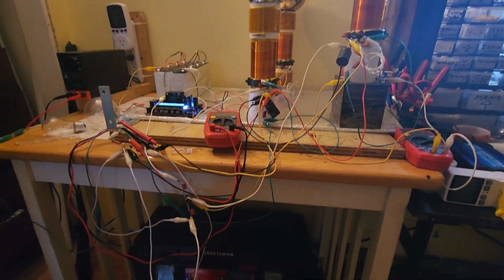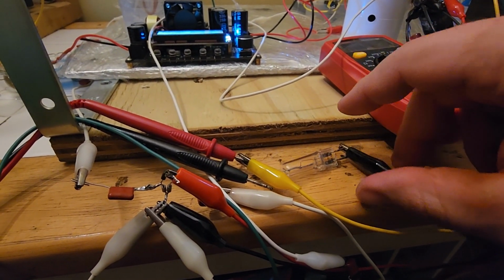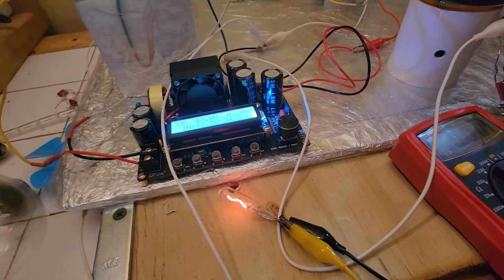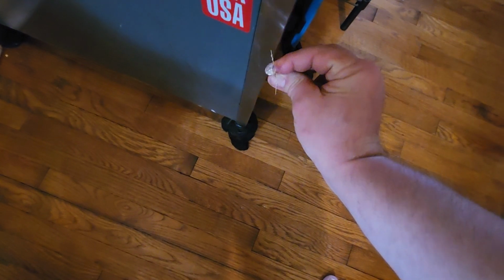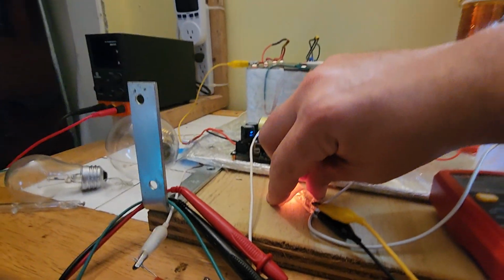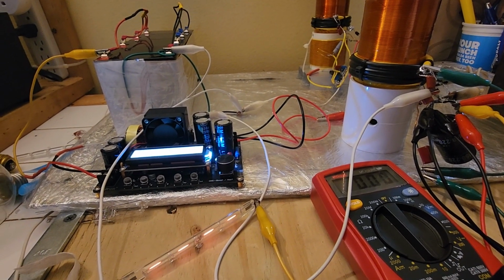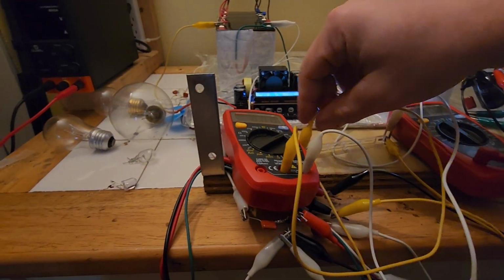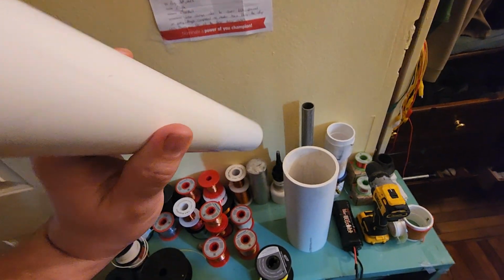More Explanations & Demonstrations On How We Can Duplicate Our Received Power & Not Drain The Source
🌟 Joel's Channel

🌟 INVENTOR3's Channel

🌟 1N5817 diodes used in receiver coils & ground extraction circuits & 1N5408 diodes used in transmitters modified slayer circuit 5 total in transmitter. TIP35C transistor drives transmitter with 3mhz pulsed dc

🌟 Rough Construction Notes

1N5817 in receiver coil(4)

1N5408 in Slayer Exciter Circuit(5)

SS560 More efficient then 1N5817 in theory

MBRA140T3G more efficient then SS560 in theory.

16Awg high quality stranded silicon wire in extra coil wound Opposite to L1 & L2 & is a bucking coil & is 2 inches long

18 AWG HIGH QUALITY MAGNET WIRE FOR TRANSMITTER

20 AWG HIGH QUALITY MAGNET WIRE FOR RESONANT RECEIVER COIL

8Awg For L1 on Receiver coil & transmitter. Measures exactly 1 inch long when wound 4 times around a 2 inch diameter pvc pipe.

4 inch diameter aluminum sphere sits in receiver coil & radiates extra radiant energy into it boosting the power.

Hello All. in this video i had another major break through with my high frequency magnetic resonant wireless power transfer system of 3 mhz pulsed dc. my modified ultra efficient negative resistance slayer exciter circuit drives my sparkless real style tesla magnifying transmitter coil that then powers up 2 resonant receiver coils wirelessly. Because We're using high frequency magnetic resonance & we earth ground the receiver coils through a series capacitor on the L2 we avoid detuning & cause a power gain to occur in the system via a Pumping effect from the Earth itself. The output of the resonant receiver coils goes through my special full bridge rectifier circuit composed of ultra efficient 1N5817 diodes & the combined dc output is about 2.5-3amps at 60vdc & fluctuates give or take from the ambient settings of the earth. this dc output then rapidly charges a 14vdc super cap that then runs a 12vdc to 120vac inverter to run large loads & the major Breakthrough was using just the hot wire of the ac inverter to run your load between earth ground which was my heater. large ac loads with my system can now be run for a fraction of the cost from the ac hot leg of my inverter & a heavy earth ground connection. i couldn't imagine the amount of excess power that could be extracted to run large loads if we grounded the system into a large body of water using a metal plate. this system as it stands is able to extract ambient energy from the Earth to run any loads needed by the user. The reason this works is because We're using high frequency magnetic resonance between a highly effecient transmitter & receivers. the system is non linear & features very effecient Schottky switching diodes & uses the Earth itself for alot of its circuitry which makes it an open system exempt from the over Zealously applied laws of thermodynamics most mainstream institutions love to parrot over & over again. For those that doubt the existence of free energy, feel free to run outside during a thunderstorm holding a large metal rod. 🌩 mothernature & her natural order will set you straight, real fast, haha. my system is a solid state earth energy extraction system that has no moving parts & is therefore not a perpetual motion machine but instead an ambient energy pump of enormous potentials. if one takes an occam's razor approach to electrical engineering it's theorized at some level either in a conversion process or transfer process that the conservation of energy laws breakdown & need revision. the reason being are simple & multiple. where did the energy to start the universe come from? how does the universe keep expanding? if black holes have infinite mass & density then they have infinite energy & radiate it into the cosmos. Thank you all for the support & this research company & Channel is 90% open source the detailed pdf construction guide is 15$ because i need to make a living off of my research & valid experimenters & researchers will get a copy for free emailed to them if they ask.